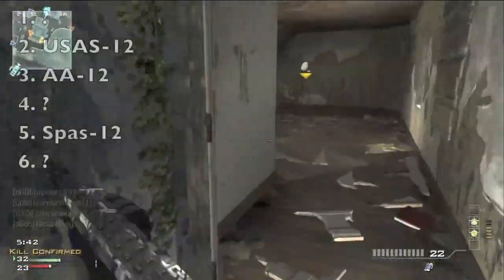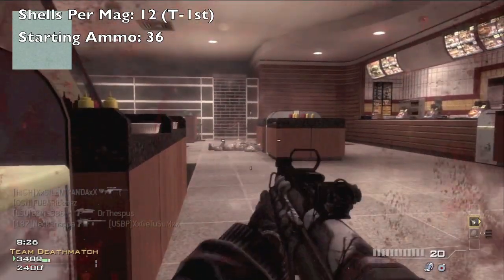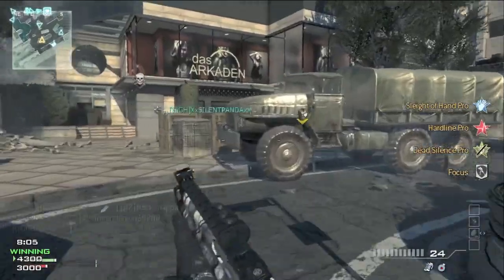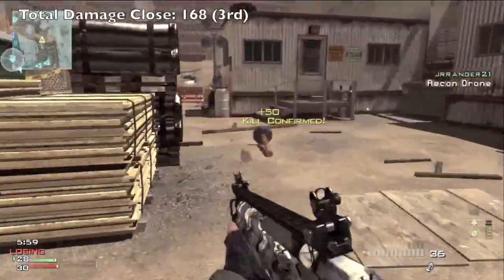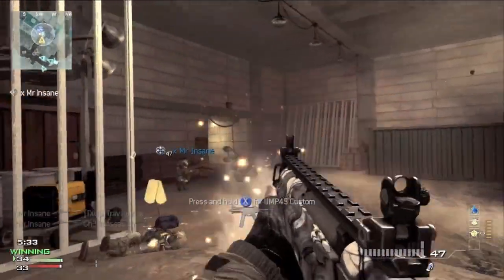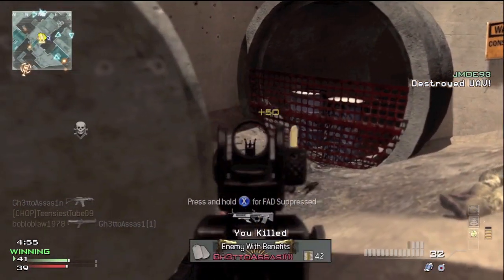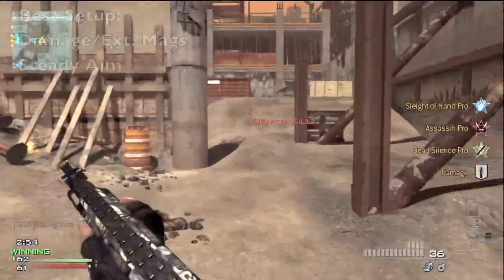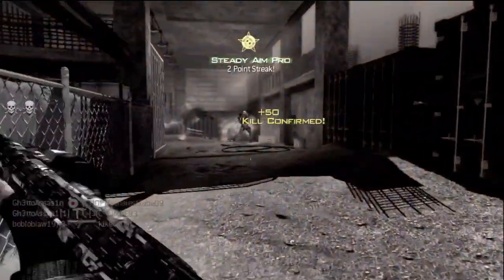The MW3 Gun Review - Ep. 10: KSG-12 (Modern Warfare 3 Guns and Perks and Attachments Review)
Can we get 500 likes?!!  (I judge my vid quality by likes, not views!)

the mw3 gun review: ksg-12
mw3 gun review
mw3 gun reviews
modern warfare 3 gun review
mw3 ksg-12 review tutorial
mw3 guns and perks
modern warfare 3 guns and perks
mw3 guns and attachments
modern warfare 3 guns and attachments
call of duty cod gameplay footage ksg12 shotgun xbox 360 clips new today this week confirmed guns tats
mw3 gun stats
mw3 weapon stats
modern warfare 3 gun stats
call of duty modern warfare 3 guns